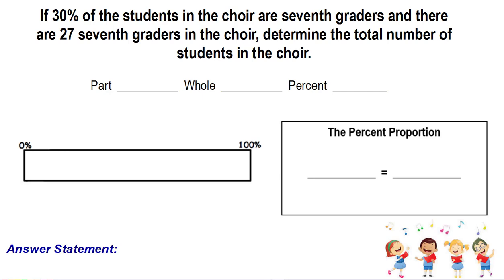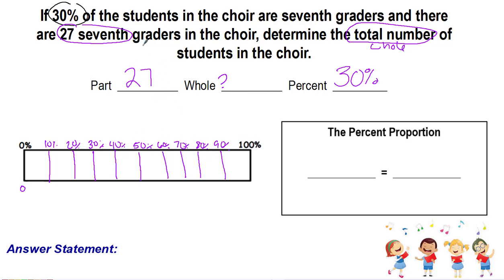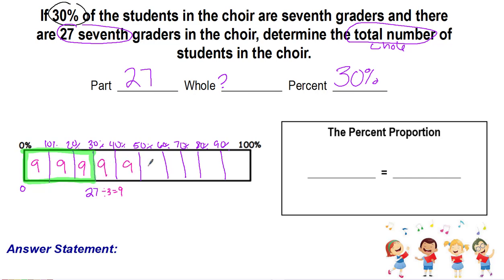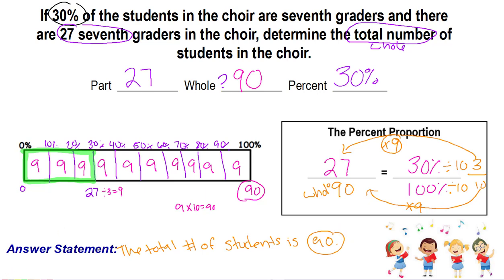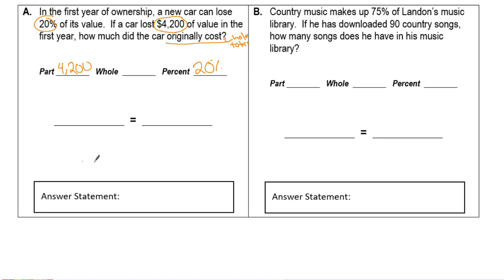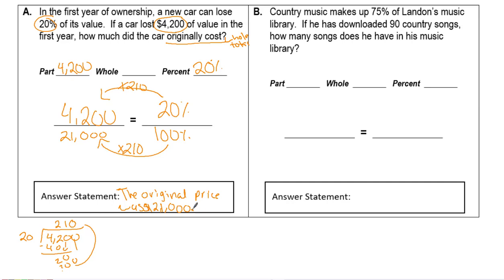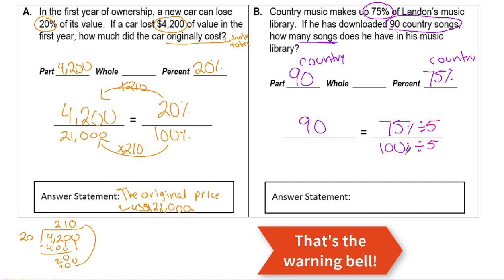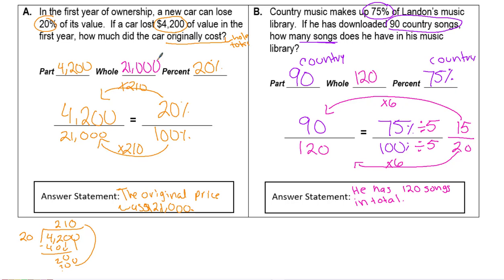Finding the whole